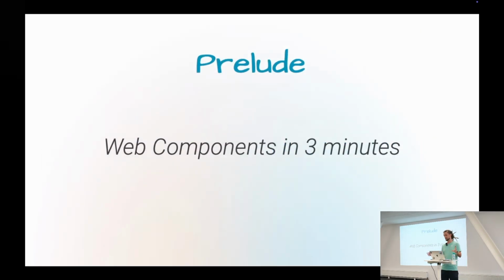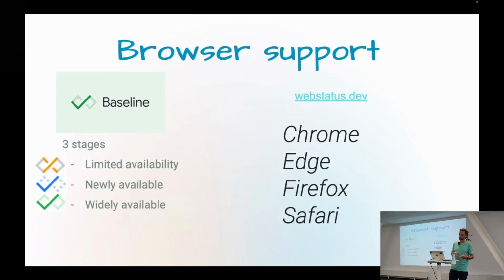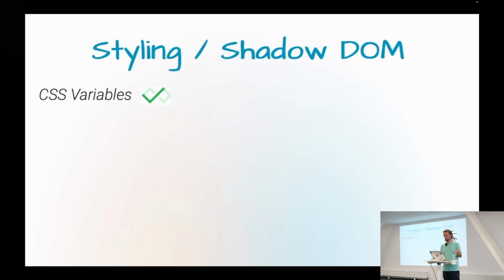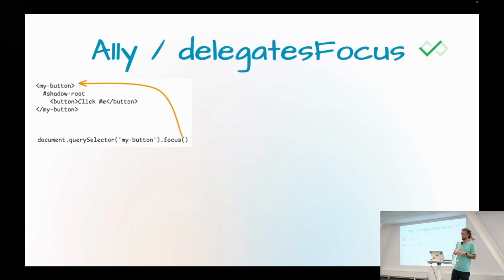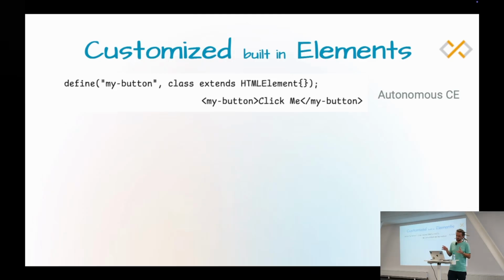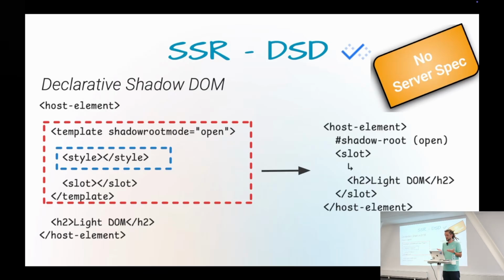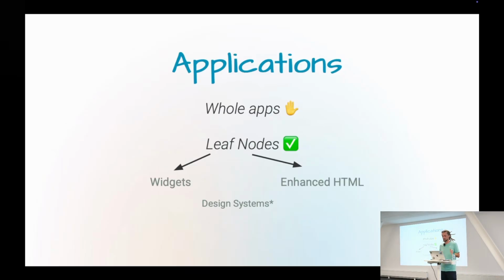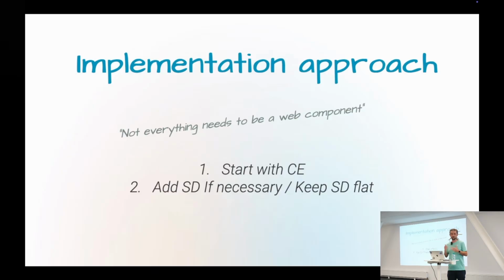tim.js meetup 100: Web Components: are we there yet? by Martin Hochel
"2018 is gonna be the year of Web Components", they said. So, are we there yet? This talk picks up where our 2019 session left off, revisiting the journey of Web Components' evolution right up to today.

We'll cut through the hype to explore their current state, adoption, and practical applications in modern web development.

Furthermore, we'll delve into the increasingly relevant topic of integrating Web Components within React environments, showcasing patterns and considerations for building robust, interoperable solutions.